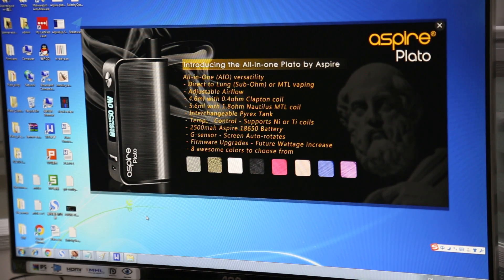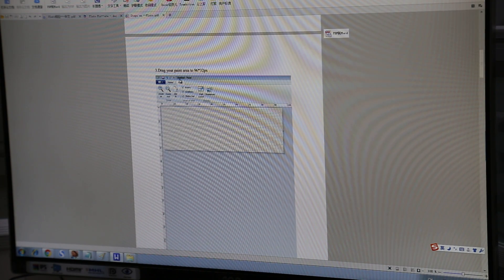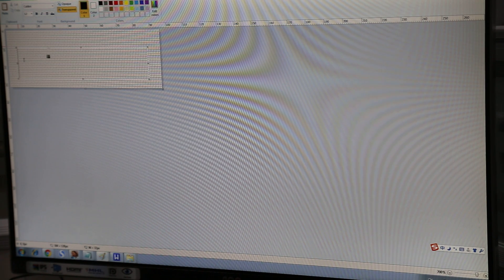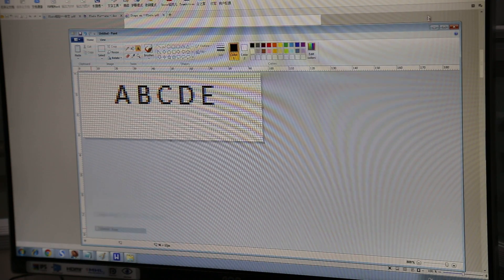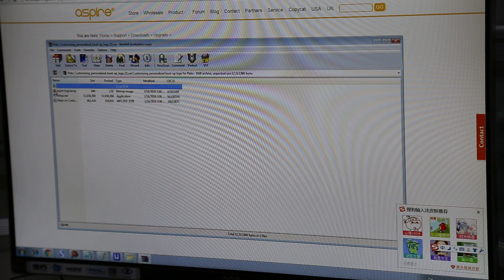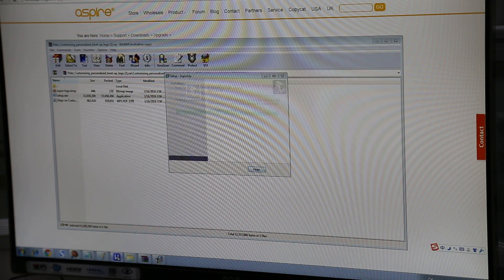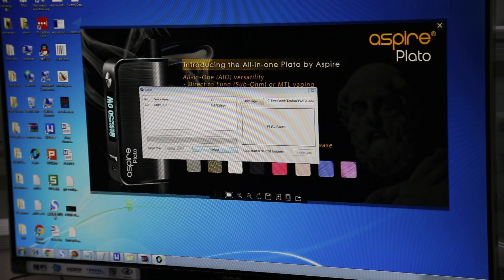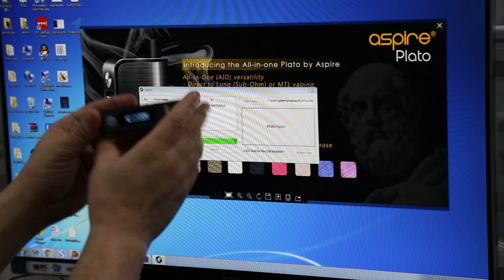Aspire Plato Firmware - v03 How to Change boot-up logo Tutorial Review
Aspire Plato Firmware upgrade. V03 allows you to customize the boot-up logo text on the your All-in-one Plato device. Like our Video!